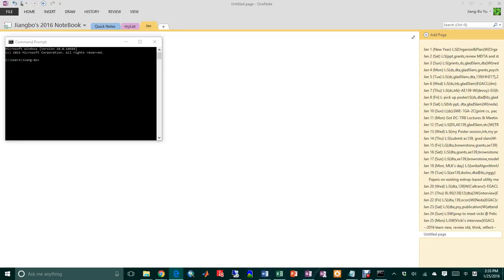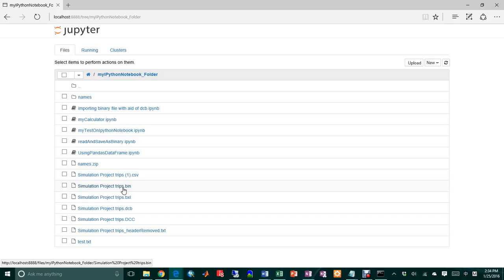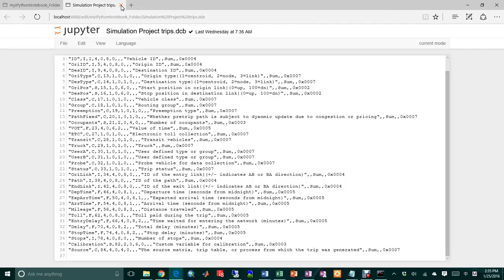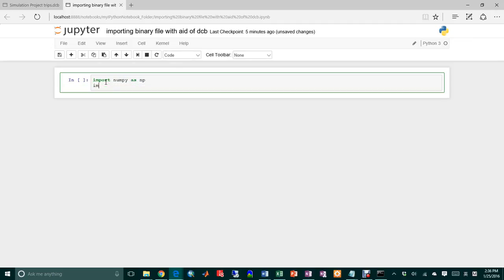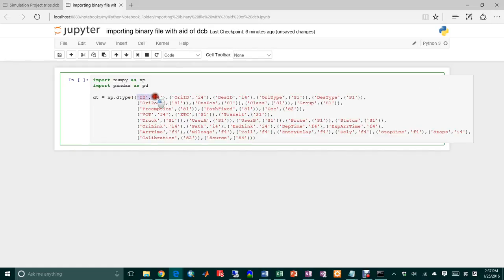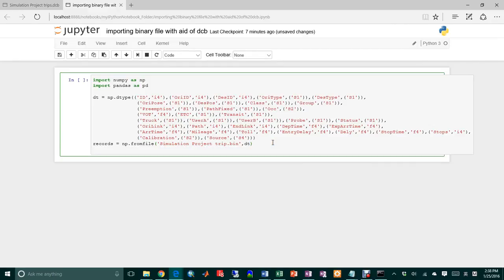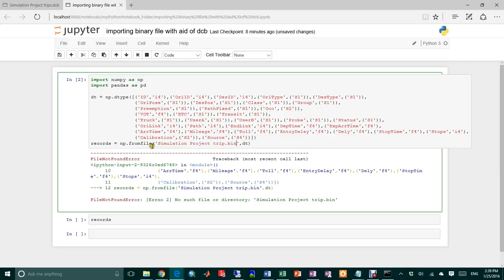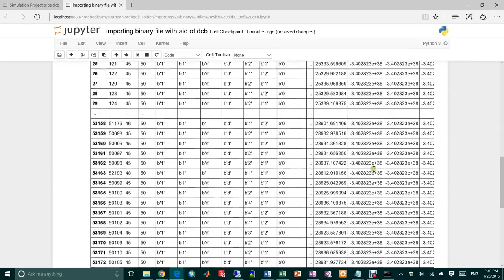Loading Binary File As Pandas DataFrame Thru Numpy Record Array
Hi, didn't see much info online on how exactly to import transmodeler produced binary file into python, so here it is. Of course there's an easier way by adding code on loading dcb file as well, but I don't need batch mode in my work, so I just typed on my own. You can treat dcb as txt file if you need batch model. I'm using this trip table on testing my multi-criteria dynamic traffic assignment algorithm.